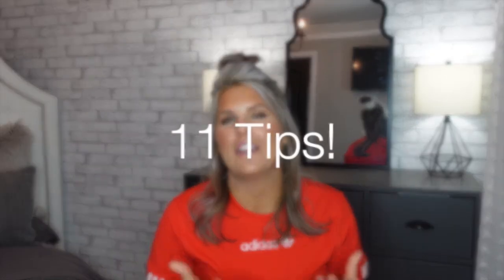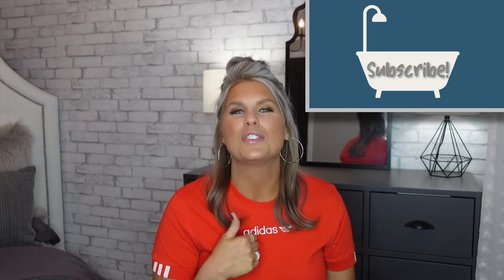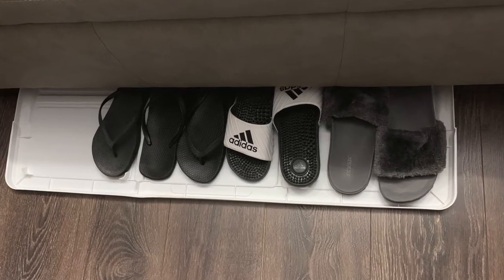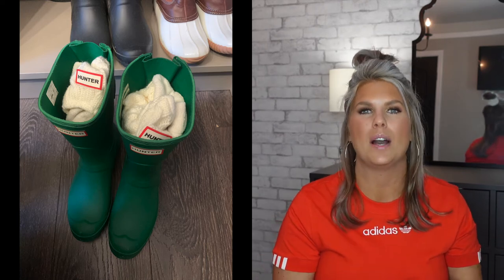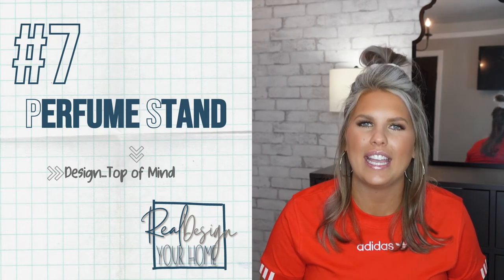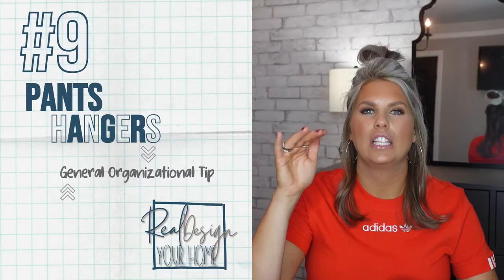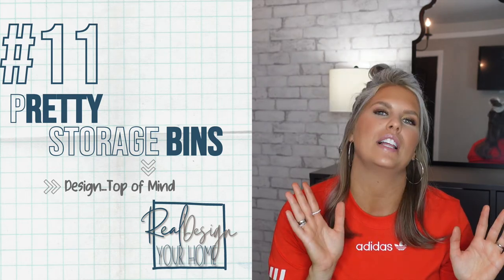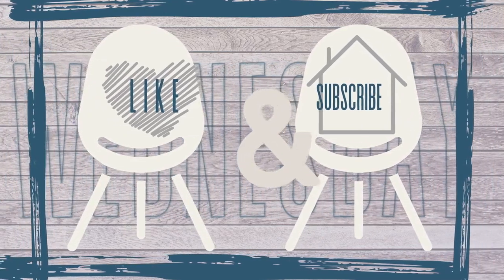11 Unique Closet Organization Ideas - where Function meets Design!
I have 11 interesting organizational ideas for your closet!  These are anything from using items for a different purpose than originally intended, finding an "everyday" household item and utilizing it as a storage/organizational solution, organizing with design in mind first - and function second, and also the thought process to how I approached many of these design items so that you can spin it and make it your own!

TIMESTAMPS:
0:00 Intro
1:48 Tip #1 Belt Hangers for Tank Tops
2:26 Tip #2 Large "Tray" for Tiny Areas
2:39 Tip #3 Storage Bench = Small "Dresser"
3:01 Tip #4 Regular Stool = Chic "Step" Stool
3:36 Tip #5 Use Tall Boots as Storage
4:00 Tip #6 Shoe Placement
5:19 Tip #7 Perfume Stand
5:50 Tip #8 Shorts Hangers
6:22 Tip #9 Pants Hangers
6:54 Tip #10 Jewelry Cases
7:20 Tip #11 Storage Bins
9:55 Real Design FAILS a/k/a The Bloopers

On this channel we focus on affordable everyday interior design ideas from the vantage point of a "real everyday person".  I am not an interior designer by trade, rather an enthusiast that eats, sleeps, and breathes interior design!

This channel meets at the intersection of REAL everyday people (like you and me!) and approachable interior DESIGN, which is why it's called REAL DESIGN your Home.  We discuss do's and don'ts, tips & tricks, DIY projects, and understanding the thought process behind interior design, so together we can all be real designers!

Come REAL DESIGN with us every Wednesday at 7:30pm EST with a new video upload!

PRODUCTS MENTIONED:
Gray Velvet Hangers

Perfume Stand - my color is no longer available, but this is the same one:

Shorts Hangers

Custom Stackable Hangers [used for my jeans]

Jewelry Cases [various]

If you'd like to hang out more, I have a second channel here on You Tube where I magically transform into Jen the Realfluencer (which is also the channel name).  On that channel, we discuss beauty, fashion, and lifestyle - all with a REAL and affordable lens.  See more below about what it means to be a realfluencer!

WHAT IS A REALFLUENCER
I am the proud founder of the realfluencer movement here on social media where our goal is authenticity and transparency online...and turning the highlight reel that we're all used to seeing into actual real and relatable everyday life! Photoshop & beauty filters aren't in our vocabulary!

I can't do this alone - I need your help to turn influencing into realfluencing! Please use the following ways to join or support the movement! Tags to be potentially featured: @realfluencermovement

Please head over to my website to learn more about me and why I wanted to start this movement!

FILMING EQUIPMENT USED:
Camera - Sony ZV1 - Walmart

18" Ringlight & Tripod Stand - Amazon

FIND ME:
This Instagram (design related topics): @jenthehomefluencer
Other Instagram (beauty, fashion, lifestyle): @jentherealfluencer
Realfluencer Movement Instagram: @realfluencermovement